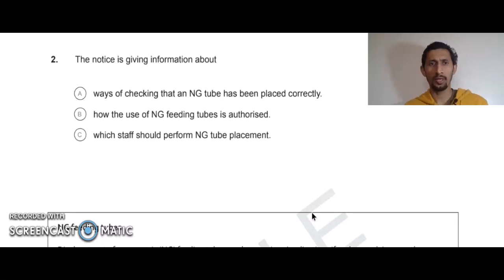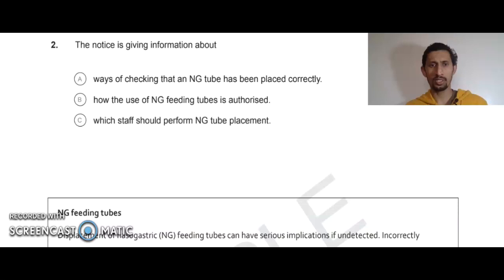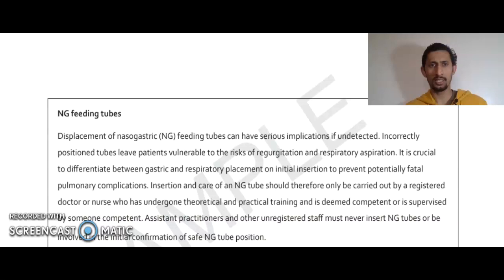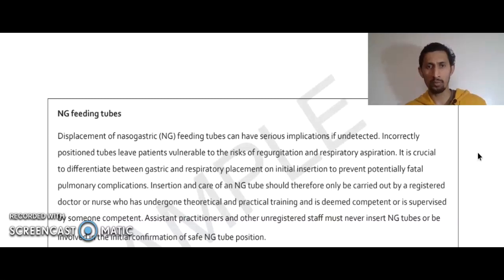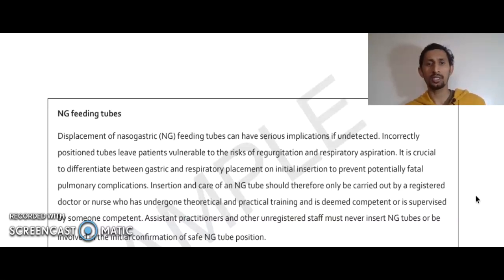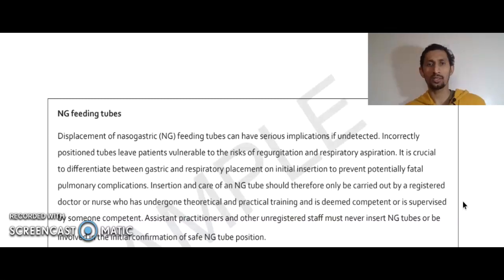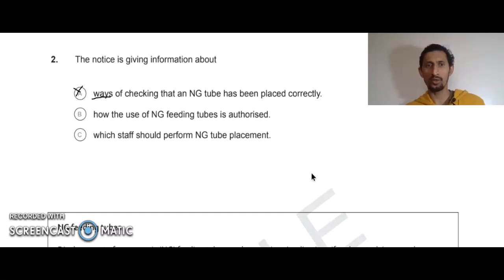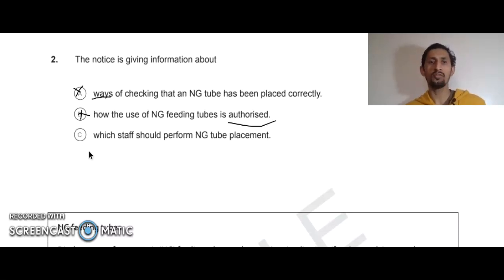OET READING PART B QUESTION NO2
oet reading question and explanation